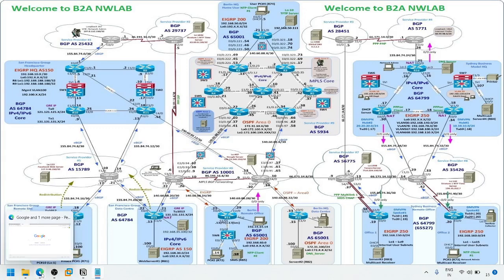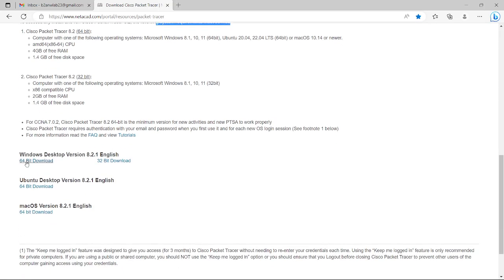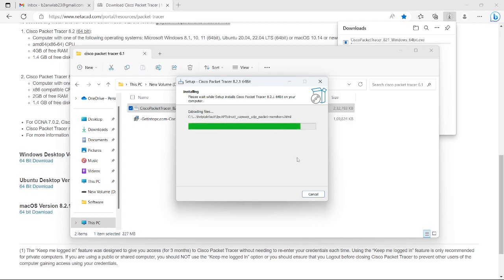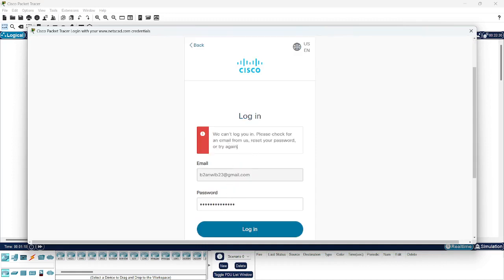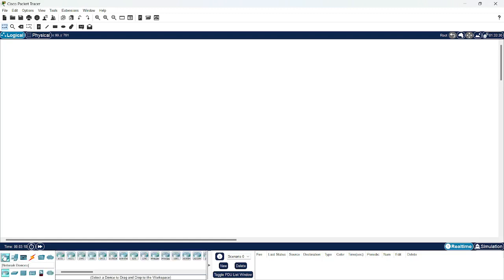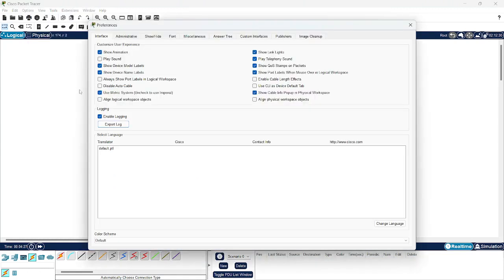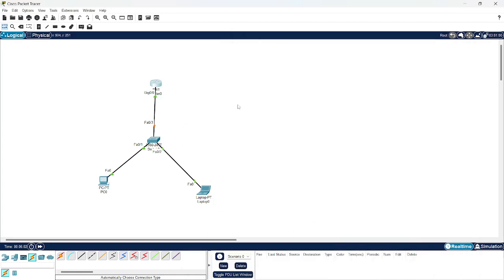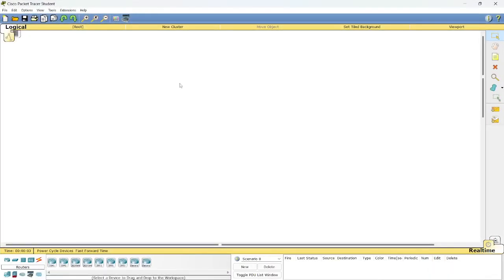How to download and install Packet Tracer | Signup Cisco Netacad Account | Network simulation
Hello All,
Welcome to B2A NWLAB Channel This channel is used for Network LAB Purposes.
system requirements must be met:
Microsoft Windows 8.1, 10, 11 (64bit)
amd64(x86-64) CPU
4GB of free RAM
1.4 GB of free disk space